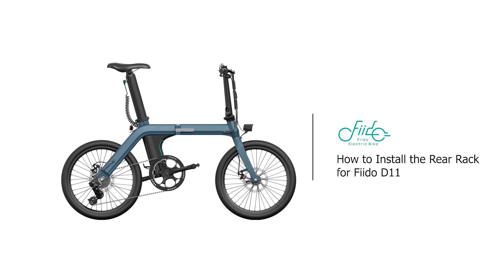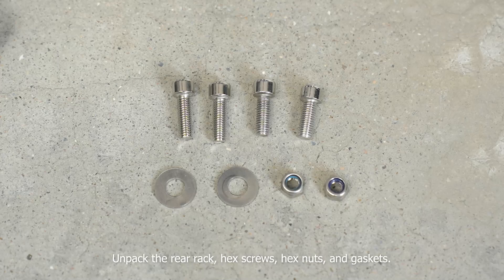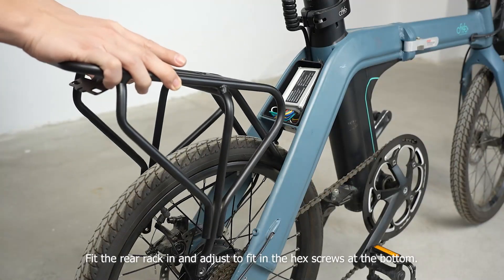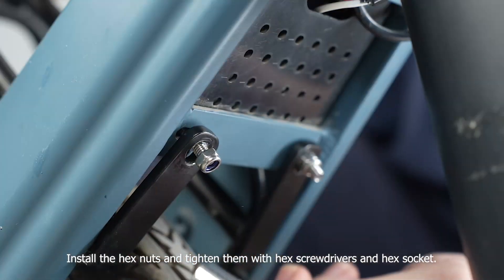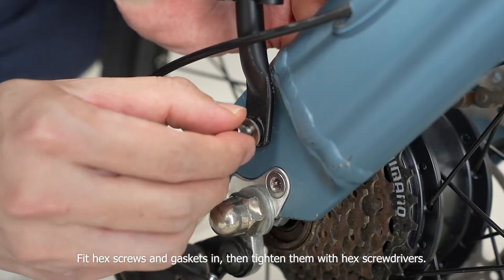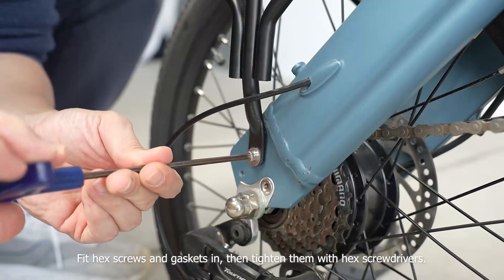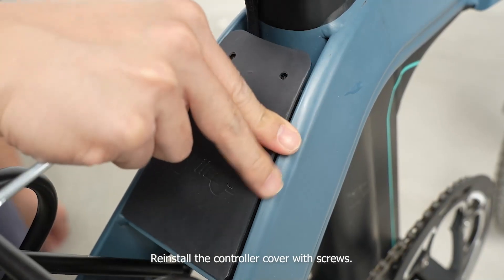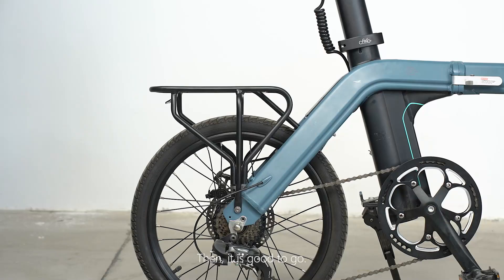How to Install the Rear Rack for Fiido D11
Now it's time to attach the rear rack to your Fiido D11! Follow our detailed instructions as we demonstrate the correct method for securely mounting the rack onto your bike. We'll provide helpful tips and tricks to ensure a tight and stable fit.

With our easy-to-follow guide and expert tips, you'll have your Fiido D11 rear rack installed in no time, ready to enhance your riding experience with added convenience and utility.